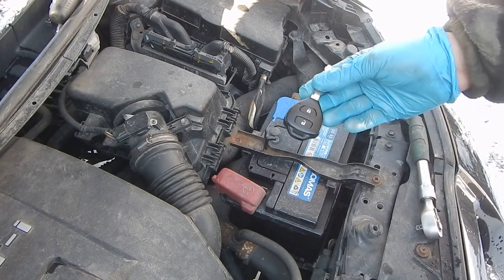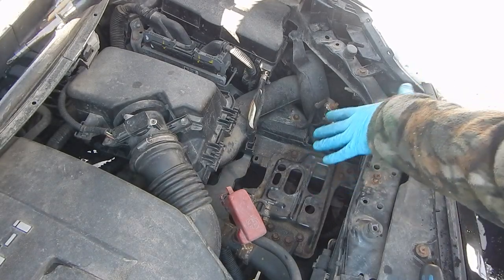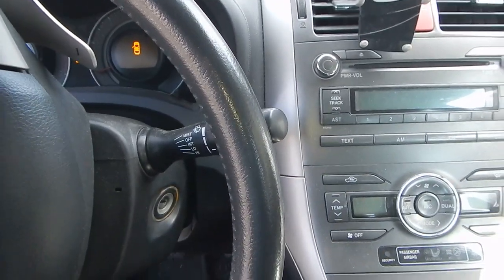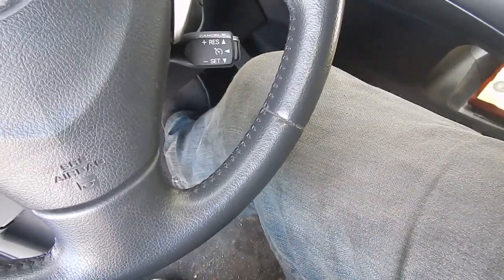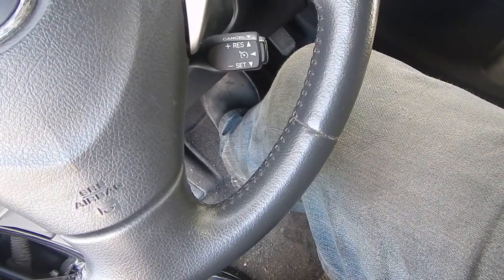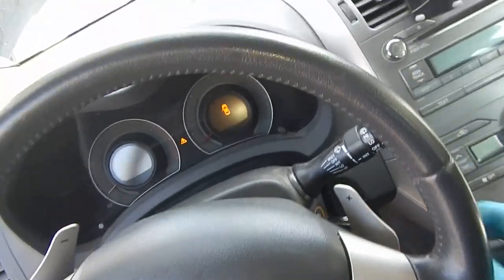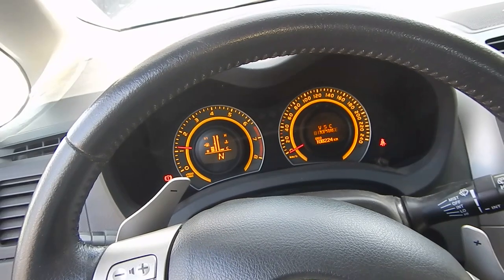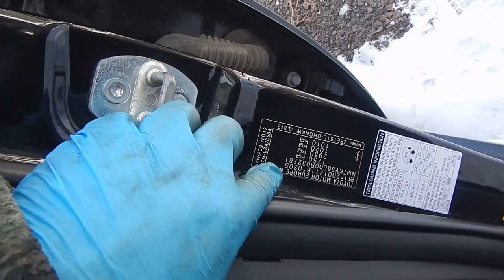Actuator of Clutch - Refurbished with Warranty 30.000 km for Toyota MMT Semi - Automatic All Models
Call me, message me, i can help:
WhatsApp or Viber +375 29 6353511 Yuri
I can help you online.
Toyota Corolla, Auris, Yaris, Verso, Aygo, Peugeot 107, Citroen C1, Suzuki Swift
Refurbished Parts with Warranty 30000km
Clutch Actuators for all models
Full Support

Звоните, пишите, я могу помочь:
 WhatsApp или Viber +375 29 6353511 Юрий
 Я могу помочь вам онлайн.
 Тойота Королла, Аурис, Ярис, Версо, Айго, Пежо 107, Ситроен С1, Сузуки Свифт
 Восстановленные детали с гарантией 30 000 км.
 Актуаторы сцепления для всех моделей, блоки управления и другие запчасти.
 Полная поддержка.

התקשר אליי, שלח לי הודעה, אני יכול לעזור:
 WhatsApp או Viber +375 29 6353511 Yury
 אני יכול לעזור לך באינטרנט.
 טויוטה קורולה, אוריס, יאריס, ורסו, איגו, פיג'ו 107, סיטרואן C1, סוזוקי סוויפט
 חלקים מחודשים עם אחריות 30000 ק"מ
 מפעילי מצמד לכל הדגמים
 תמיכה מלאה

Toyota Auris
Toyota Corolla Verso
Toyota Corolla
Toyota Yaris
Aygo
Peugeot 107
Peugeot 208
Citroen C1
VERSO S
DAIHATSU SHARADE
SUZUKI SWIFT
SUBARU TREZIA

Тойота Аурис
Тойота Королла Версо
Тойота Королла
Тойота Ярис
Айго
Пежо 107
Ситроен С1
ВЕРСО С
ДАЙХАТСУ ШАРАДЭ
СУЗУКИ СВИФТ
СУБАРУ ТРЕЗИЯ

טויוטה אוריס
טויוטה קורולה ורסו
טויוטה קורולה
טויוטה יאריס
איגו
פיג'ו 107
סיטרואן C1
VERSO S
DAIHATSU SHARADE
סוזוקי סוויפט
סובארו טרזיה

Toyota Corolla 1.4 diesel 2003 – 2009
Toyota Corolla 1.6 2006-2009 petrol
Toyota Corolla Verso 1.8 2004 – 2009 petrol
Toyota Auris 1.4 diesel 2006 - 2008
Toyota Auris 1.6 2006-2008 petrol
Toyota Yaris 1.4 diesel 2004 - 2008